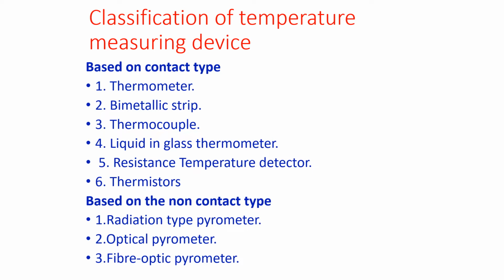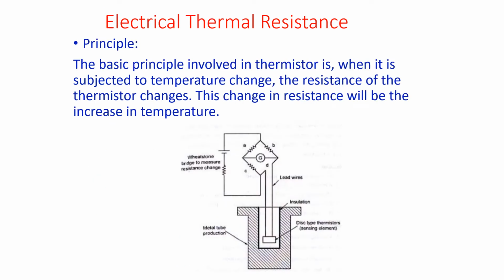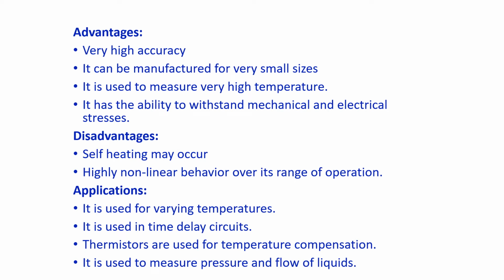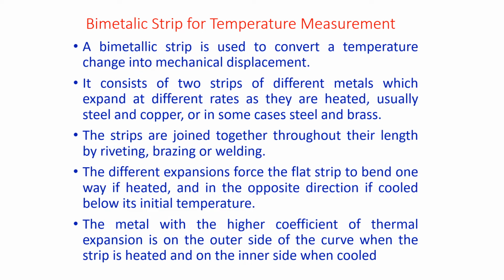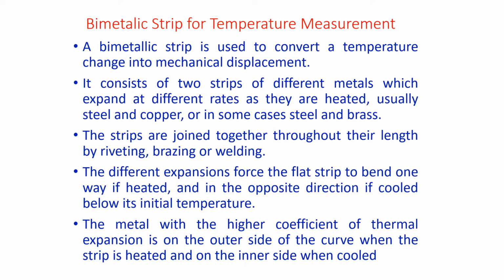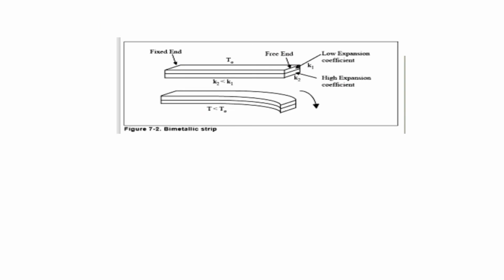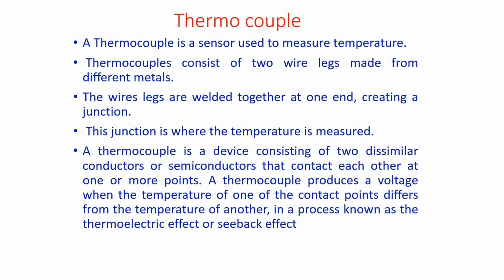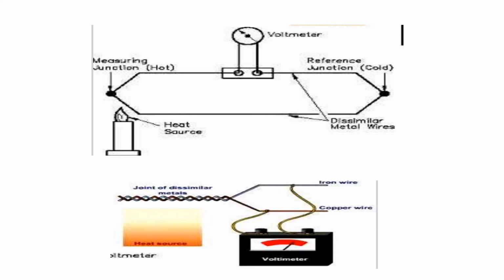MM Unit V part 3 Temperature video 3